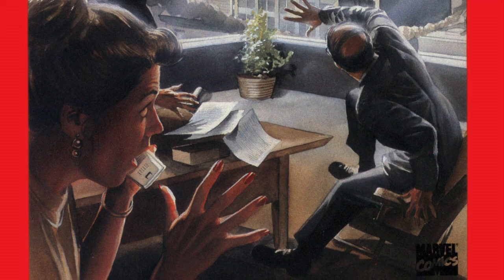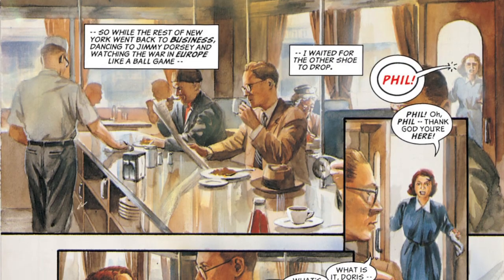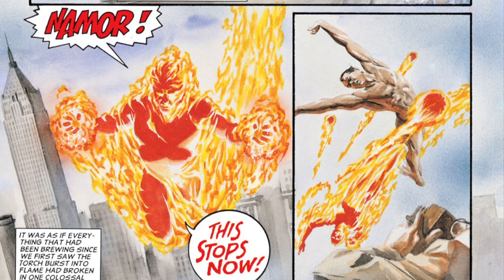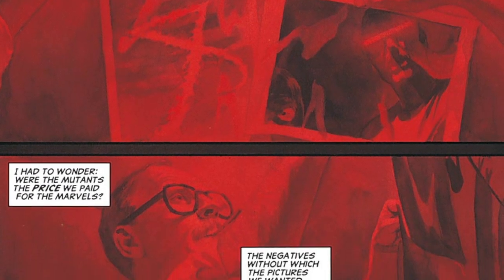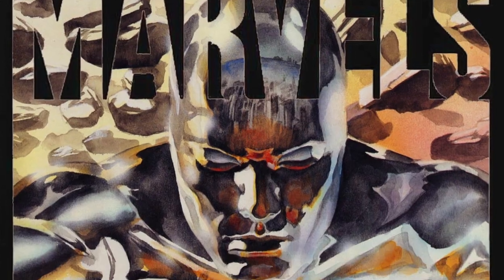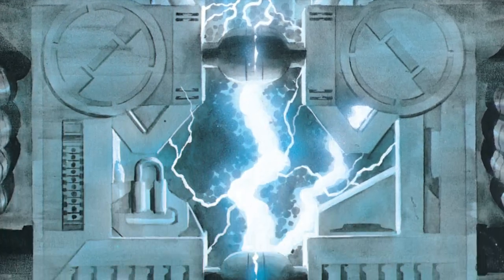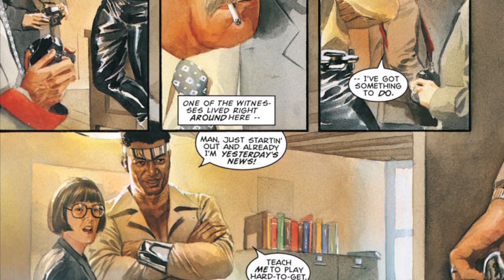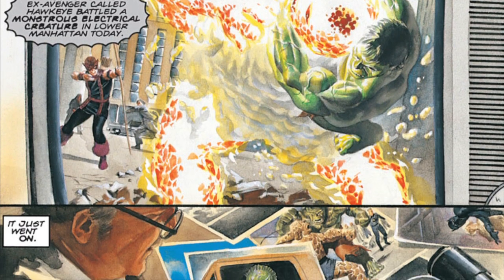Marvel Legacy, the Early Years (MARVELS) Complete Story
Don't forget to Check out Comic Conversations, The Podcast that Reviews More Comics than Anybody Else at...

You can listen to us on iTunes!

You can contact Producer Tony at